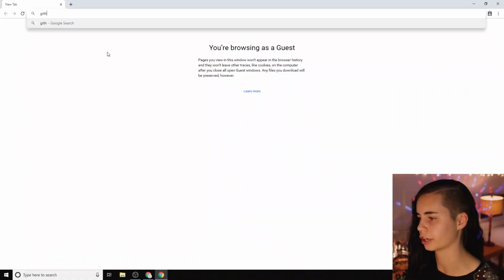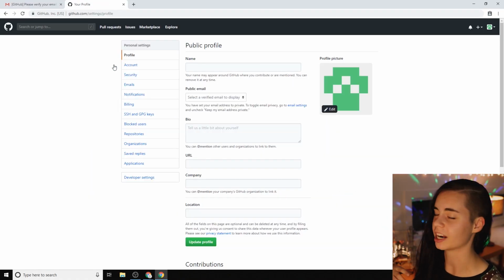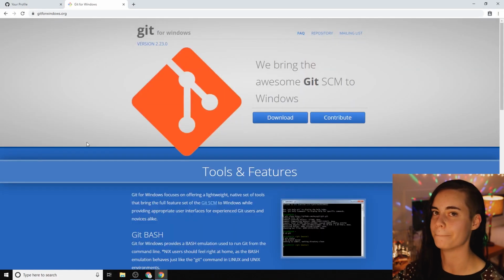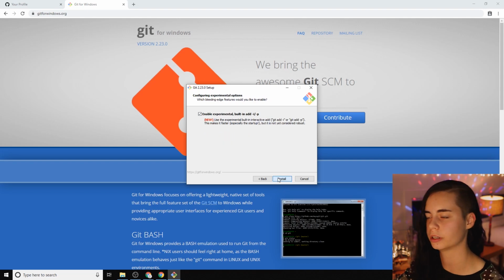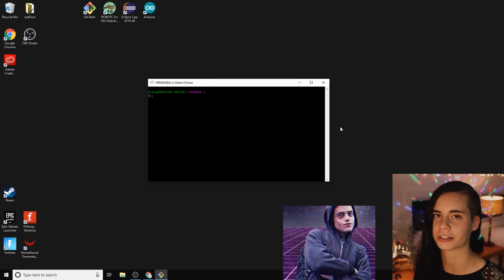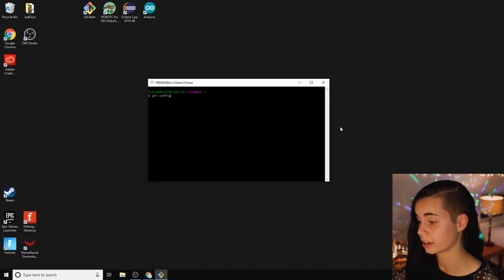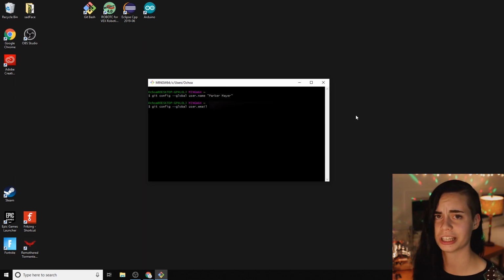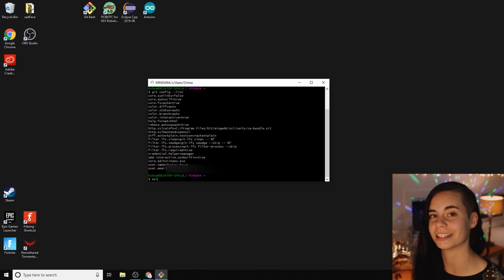GIT READY FOR GIT + GITHUB // Setup Guide // Level 3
Yeehaw, codesters. Get yerself equipped with the tools of titan devs. Go git it done.
-parker, 2019